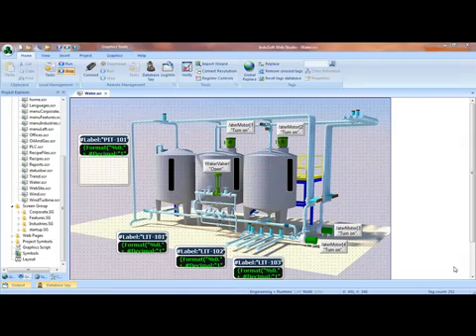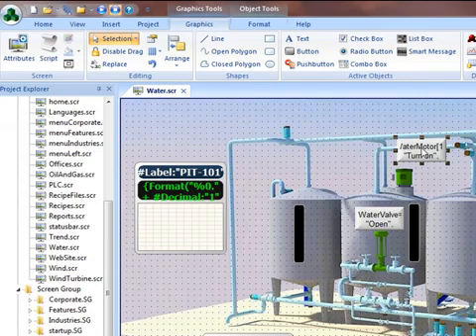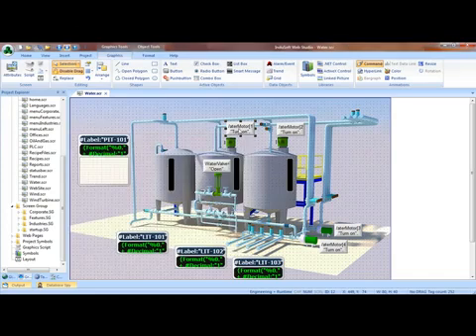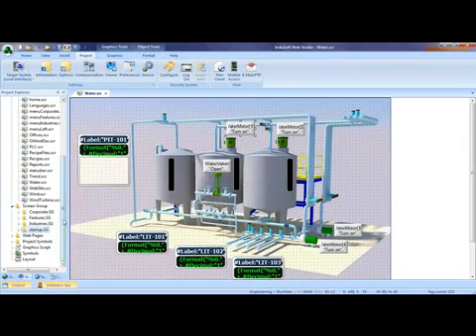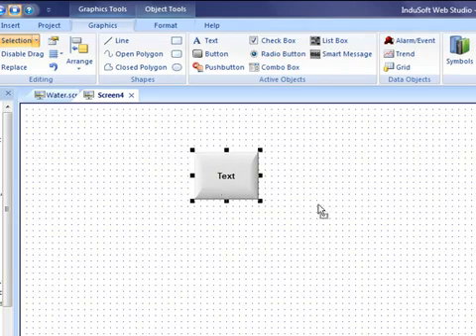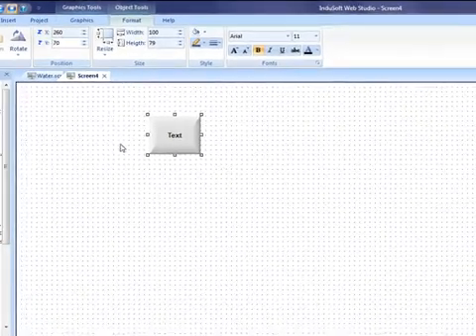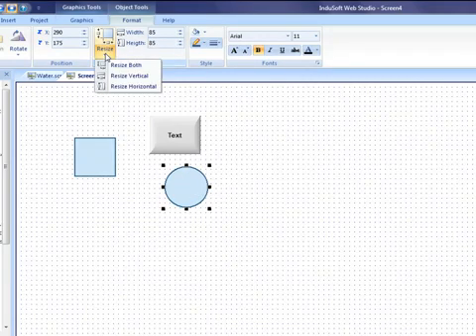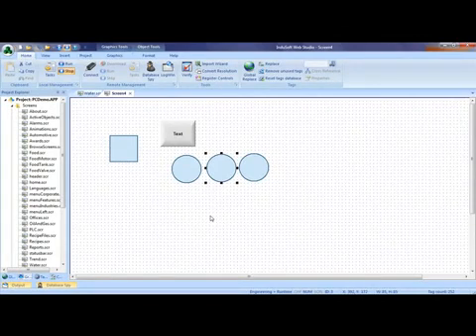InduSoft Web Studio v7 0 Dicas e Truques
Novo vídeo de software SCADA para InduSoft Web Studio. Essas dicas e truques para usuários IWS são uma ótima maneira de poupar tempo de desenvolvimento.

As dicas incluídas neste vídeo incluem:

1. Desativar Arrastar
a. Use Control-D para bloquear a tela no lugar e impedir movimento acidental de objetos, enquanto ainda permite a configuração. Este é salvo em uma tela de base da tela.

2. Botão direito do mouse em uma tela ou Grupo de tela na exibição em árvore do Explorador de projeto para "definir como inicialização" em vez de usar o projeto - menu Viewer.

3. Ver a "contagem Tag" agora exibidas na barra de status no canto inferior direito da tela.

4. Use a tecla Shift em conjunto com as teclas de seta para mover objetos pela grade ou espaçamento de pixel por pixel para a colocação exata.

5. Criar quadrados perfeitos, e os círculos e posicionar objetos exatamente onde você quiser.